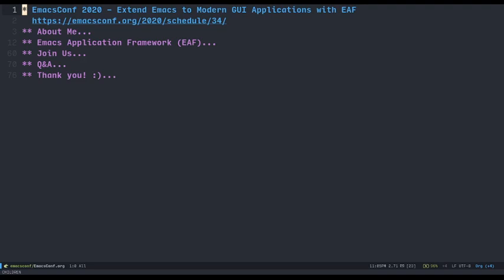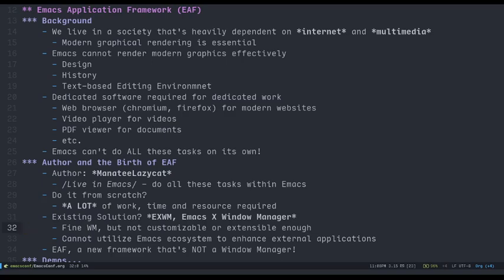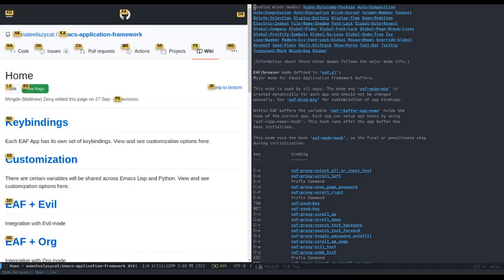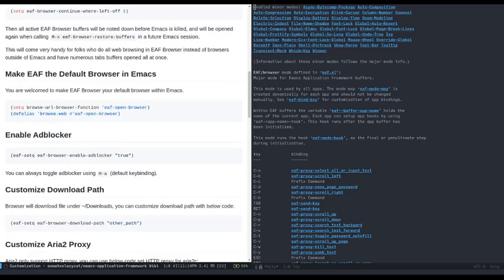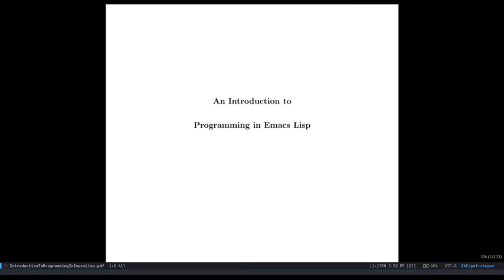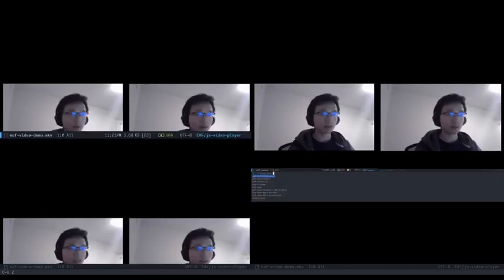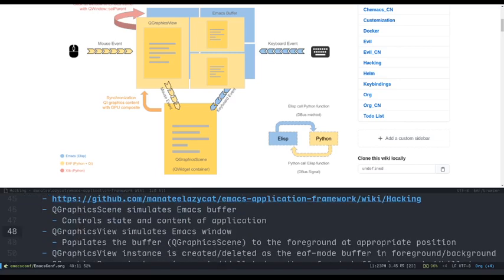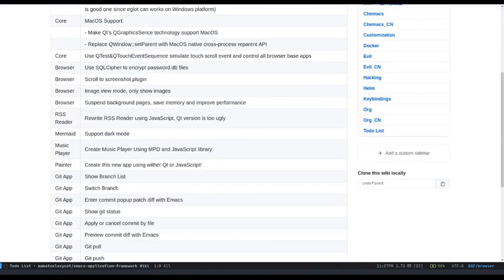EmacsConf2020 - Extend Emacs to Modern GUI Applications with EAF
Emacs Application Framework (EAF) is a customizable and extensible GUI application framework that extends Emacs graphical capabilities using PyQt5. This talk will cover the architecture design of the EAF project, and demonstrate some of its most useful applications: modern browser, PDF viewer, video player, etc.